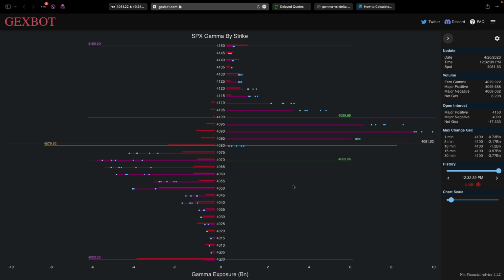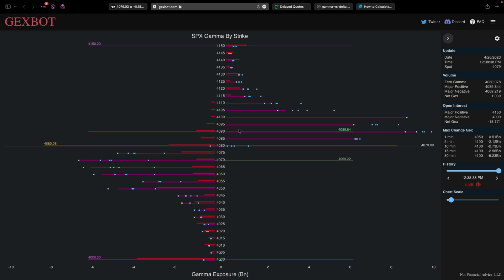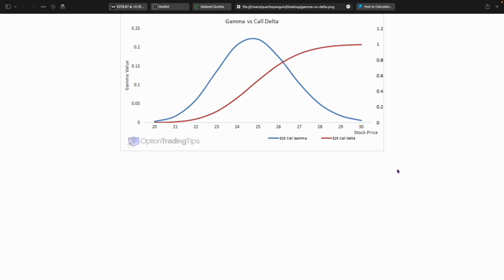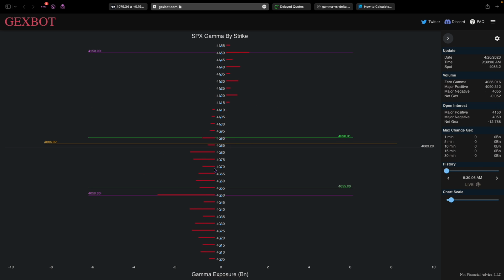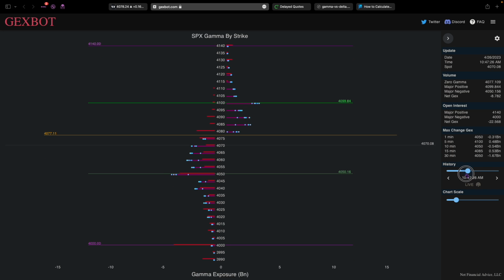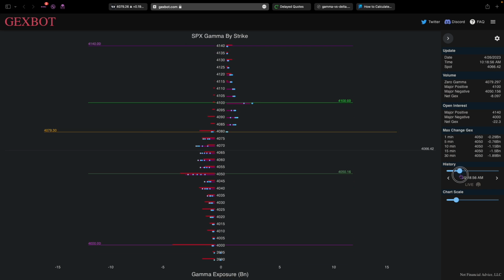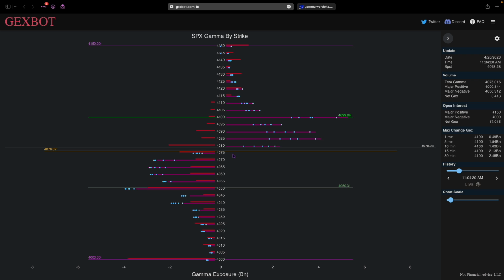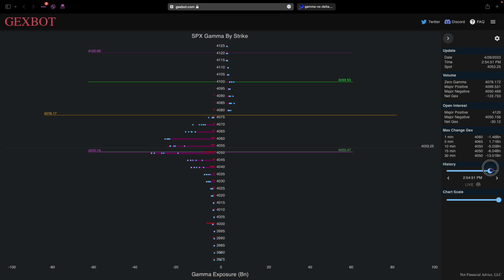GEXBOT Special Feature (Part 1): What is it?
What is gamma? What is gamma exposure (GEX) by open interest, by volume? What is GEXBOT? How do you use GEXBOT? How does Spot Price respond to GEX?

Chapters:

00:00 Why is GEX important?
7:48 How is GEX calculated?
16:41 Reading GEX by OI and by Volume on GEXBOT
25:00 GEXBOT Sidebar / Additional Features
29:24 How GEX Affects Spot Price

John Kirby: @flowisdiscrete

Vic S: @vicsyoutube